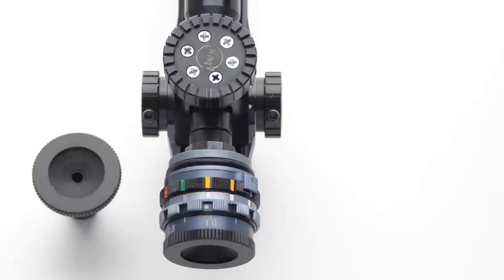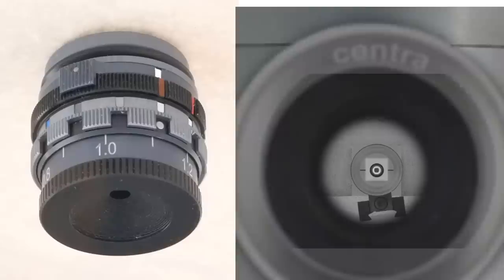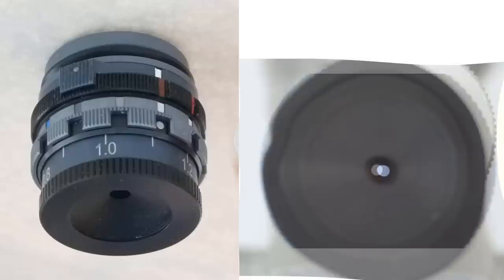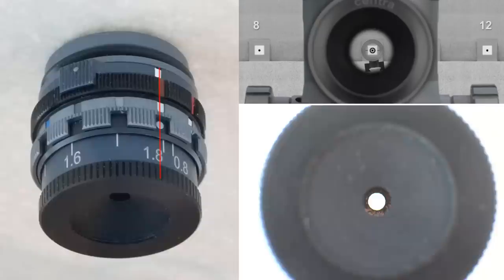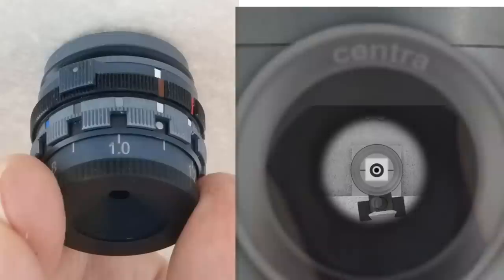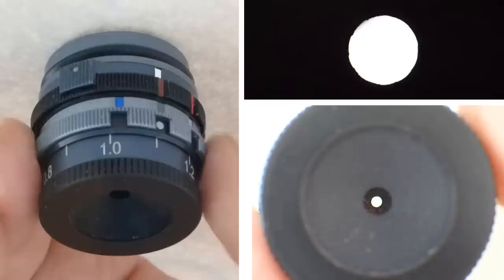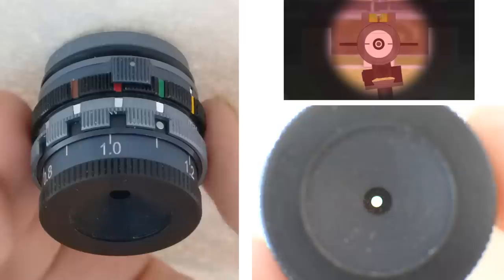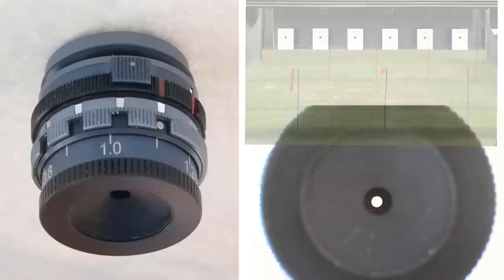IRISFILTER APERTURE Adjustments Video223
Different adjustments with an iris aperture and combi filter optic